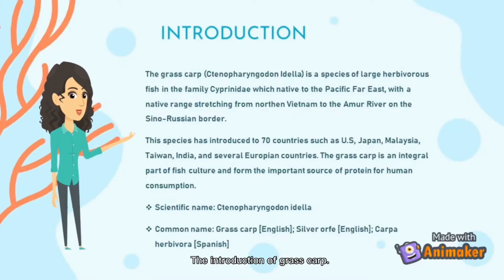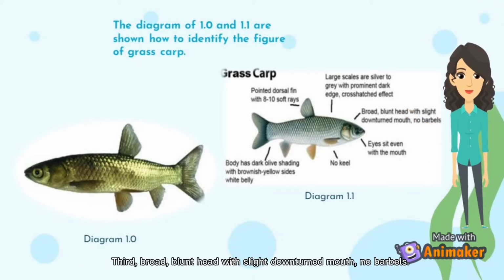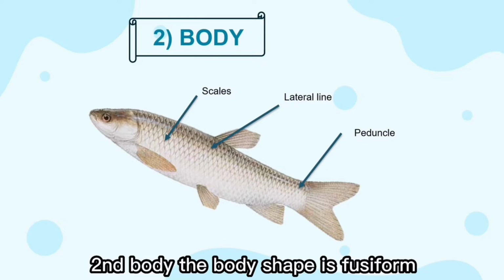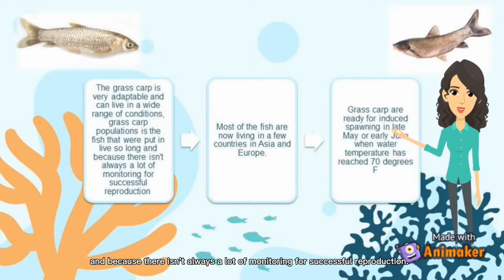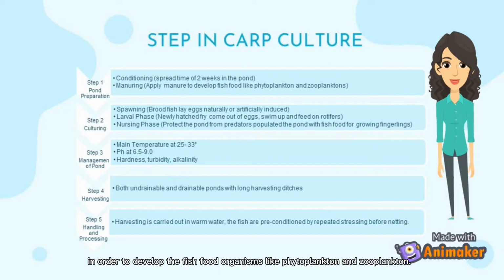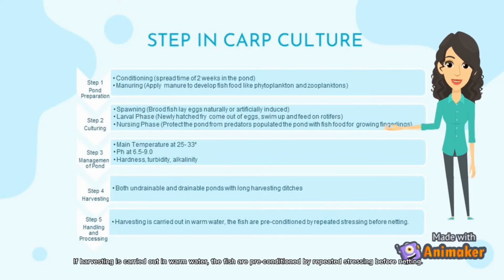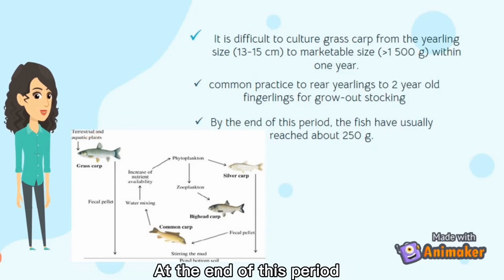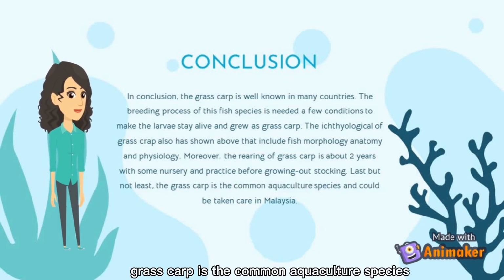Common Aquaculture Species in Malaysia-Grass Carp